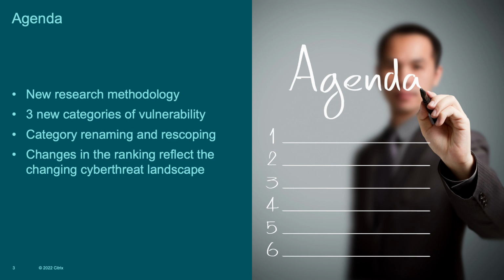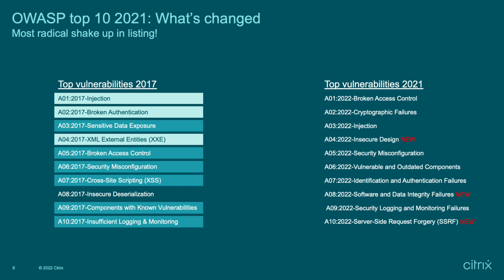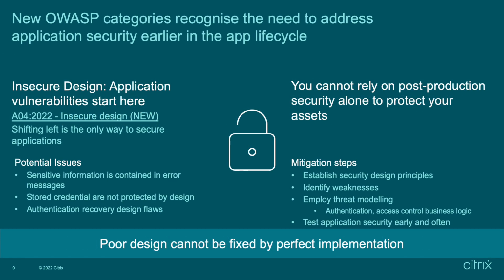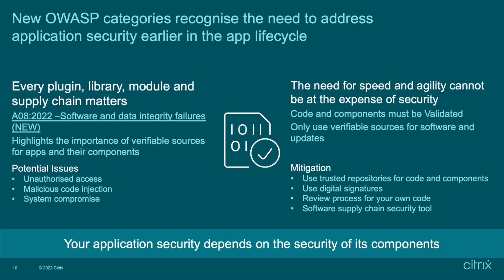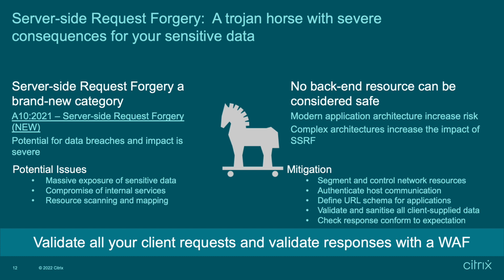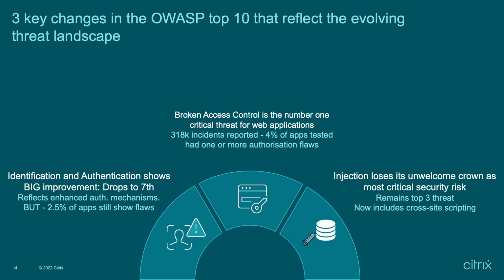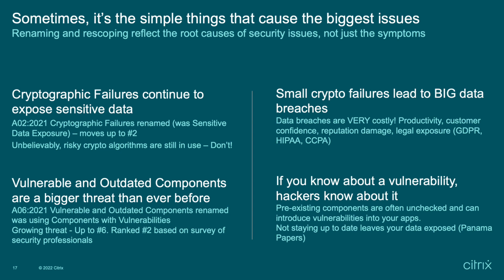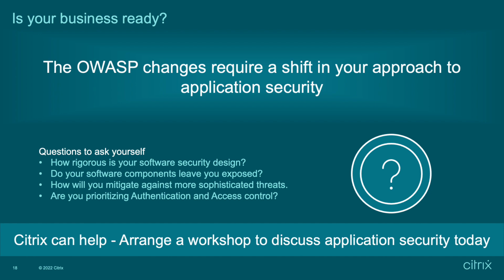The Impact of the New OWASP Top 10 for the Enterprise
The 2021 OWASP Top 10, a regularly updated report outlining the ten most important security risks affecting web applications, saw the most significant shake-up since its inception. The impact causes a definite shift in how businesses must approach application security today and in the future.

Topics Include:

The new OWASP Top 10 methodologies and how they provide a better indication of current and future threats.

Categories in the OWASP Top 10 that shift security earlier in the application lifecycle.

How changes in the rankings reflect the evolving cyber threat landscape.